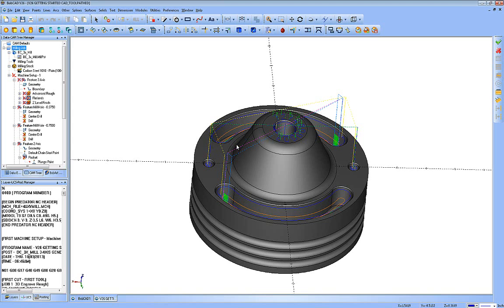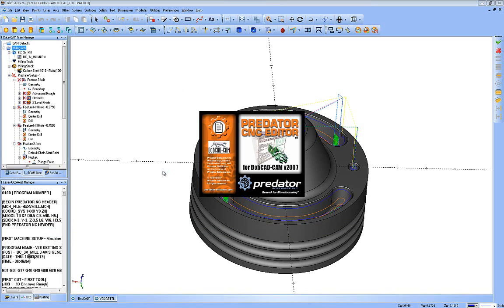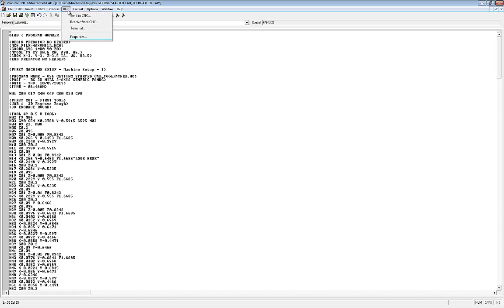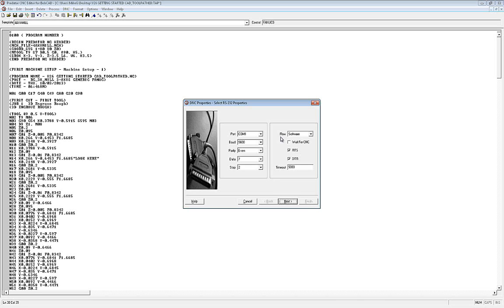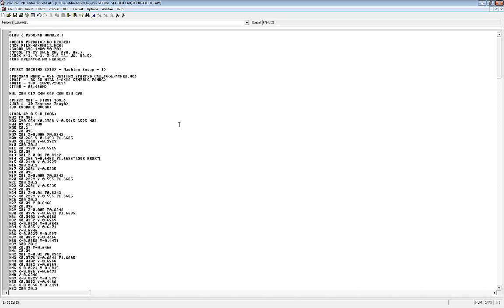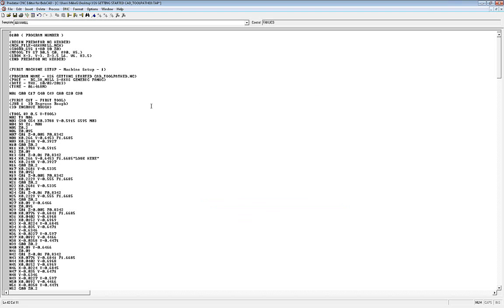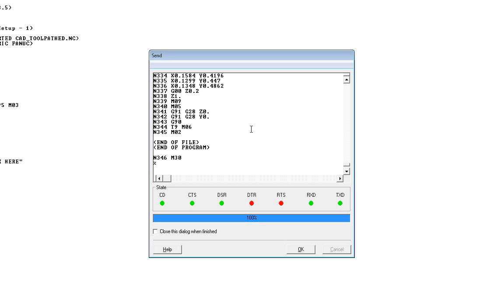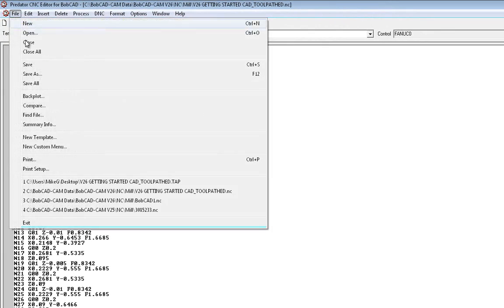Video 13 Saving Files and Rs232